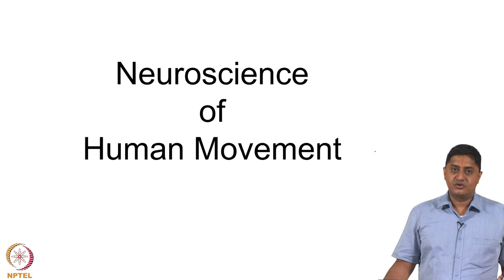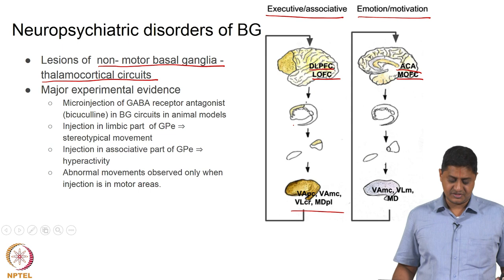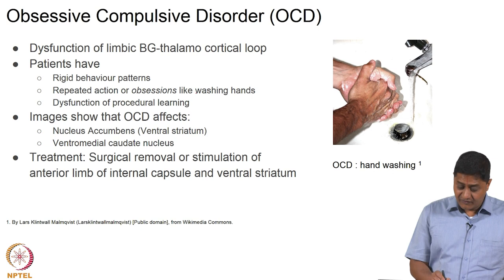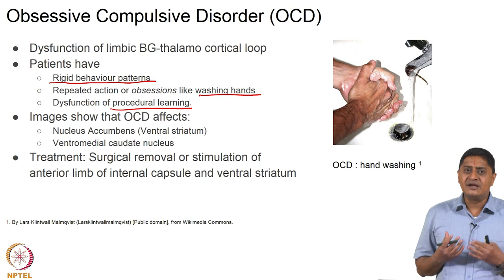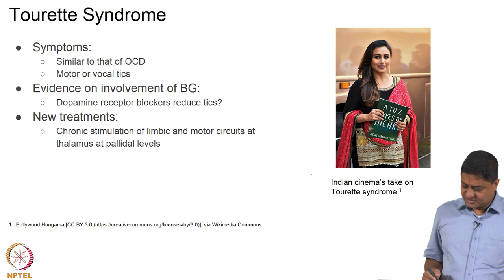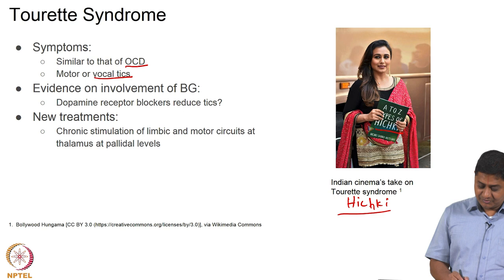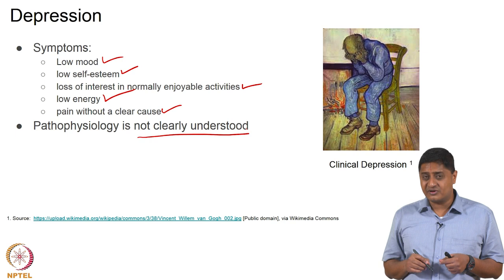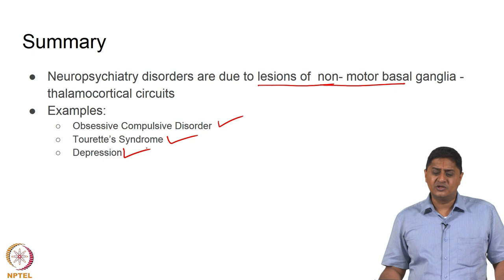Neuropsychiatric disorders due to BG dysfunction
lec76 78